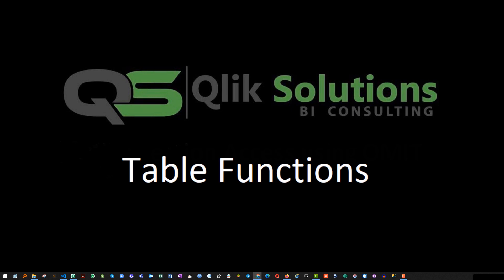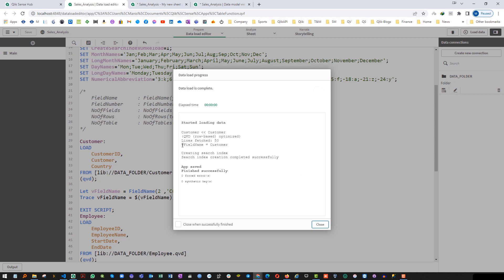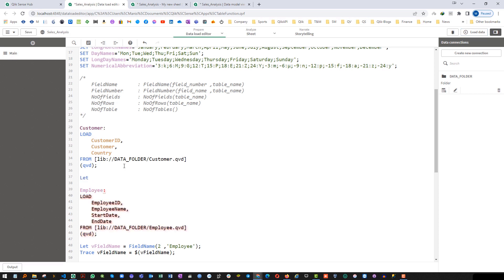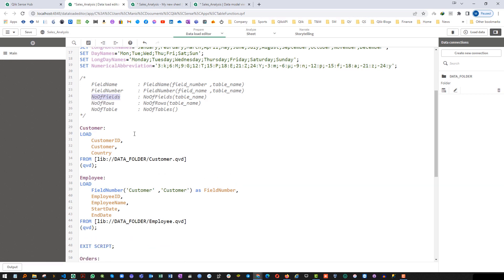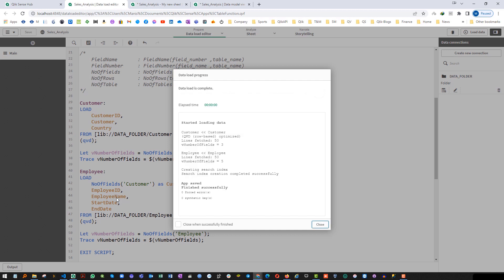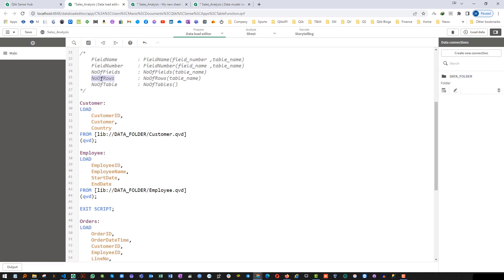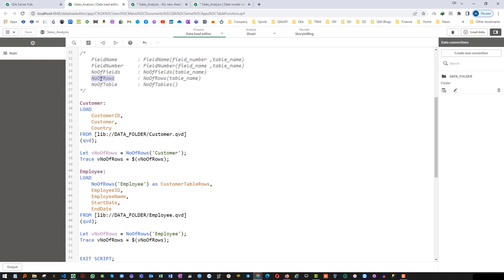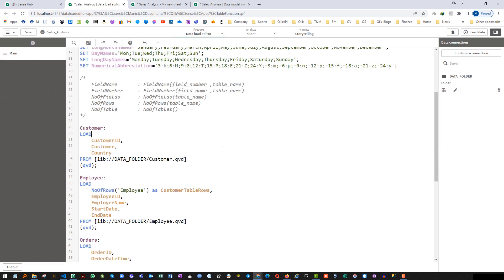Qlik_010 : Scipting_006 : How to use Table Functions inside Qlik script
In this video, we will see what are the table functions and how to use them. We will discuss on below table functions.
1) FieldName
2) FieldNumber
3) NoOfFields
4) NoOfRows
5) NoOfTables